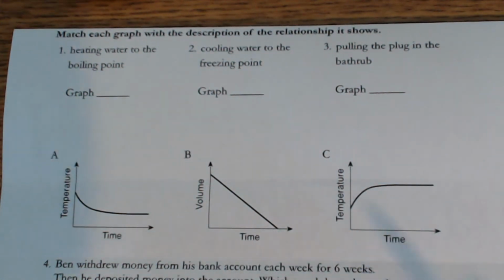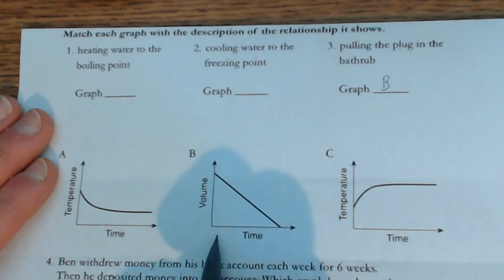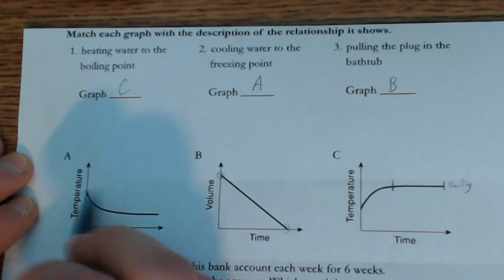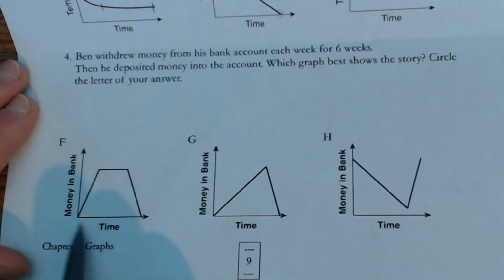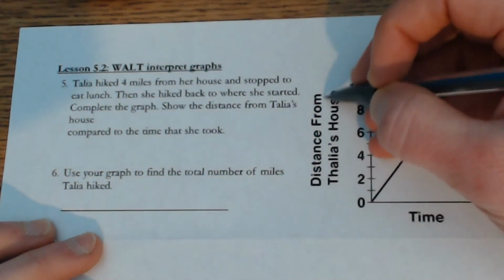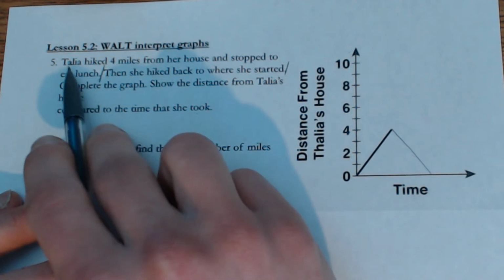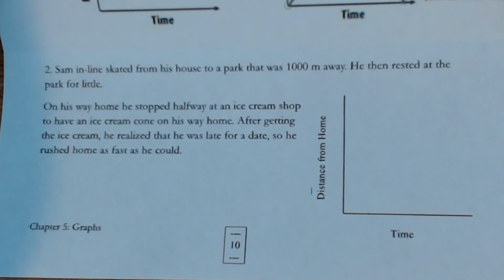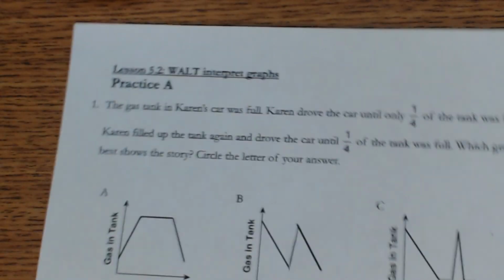5.2 Interpreting Graphs [pg 9-10]